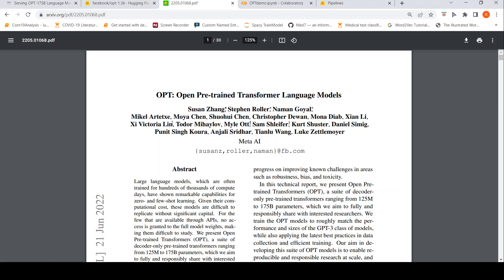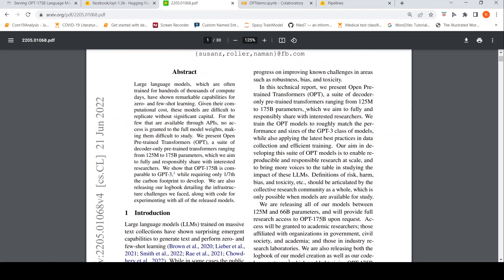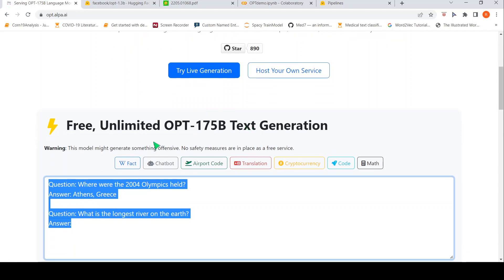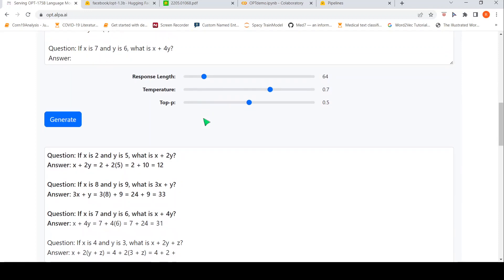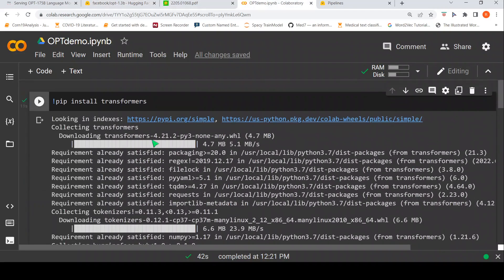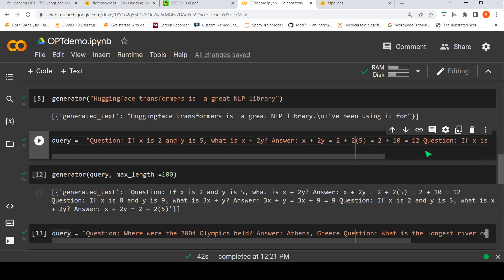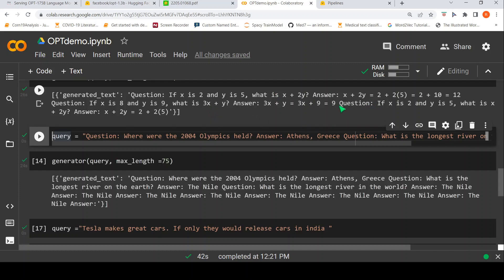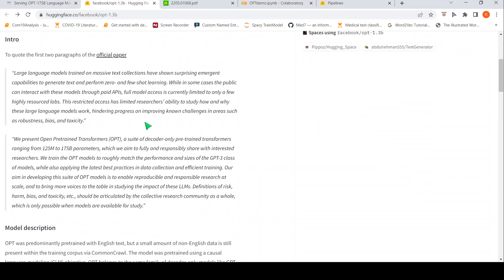Meta AI OPT Open Pre-trained Transformer Language Models OPT-175B and OPT 1.3B Demo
In this video I give a short explanation of Meta AI OPT  Open  Pre-trained Transformer Language Models. I also show a demo of OPT-175B and OPT 1.3B models